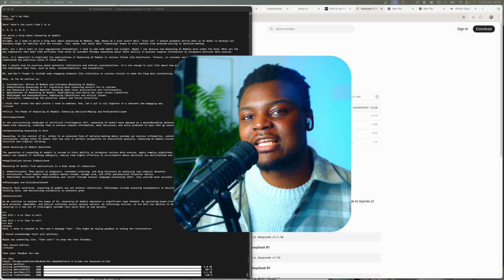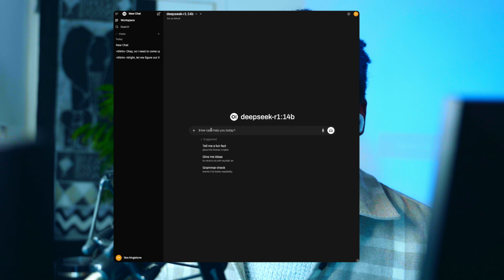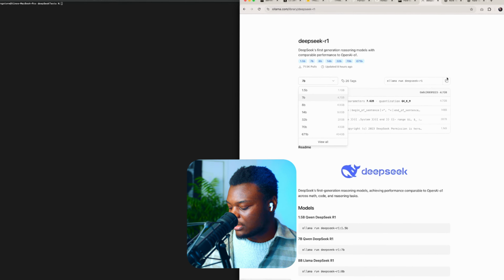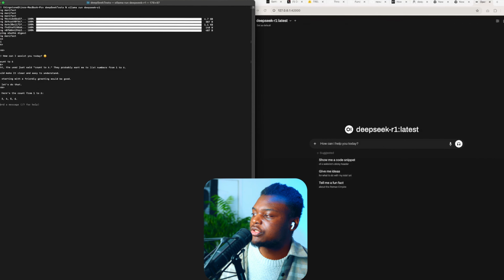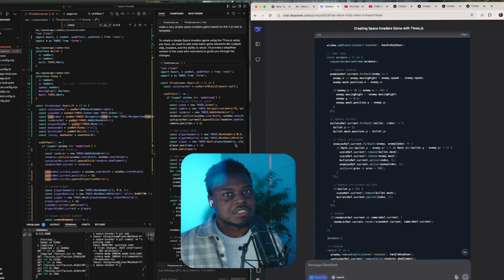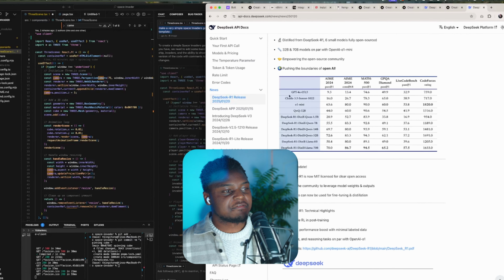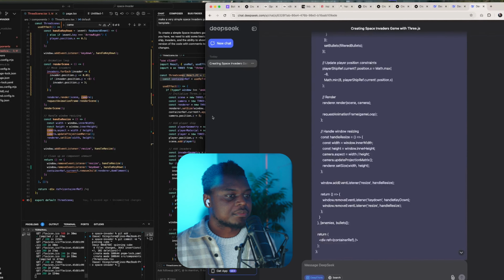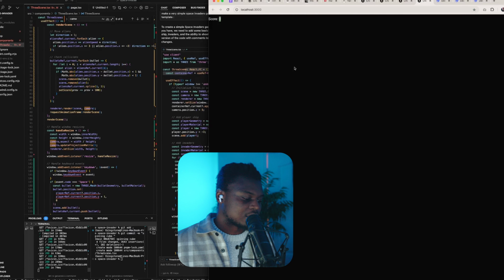Deepseek R1 , Lets make a Game !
DeepSeek R1 is a groundbreaking AI model that claims to outperform OpenAI’s o1 and GPT-4 on key benchmarks like AIME, MATH-500, and SWE-bench Verified.